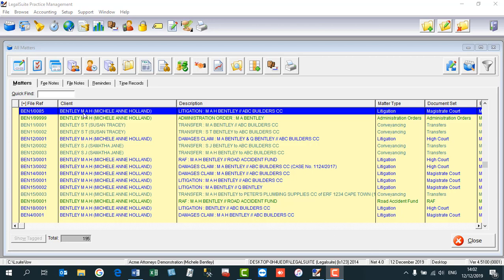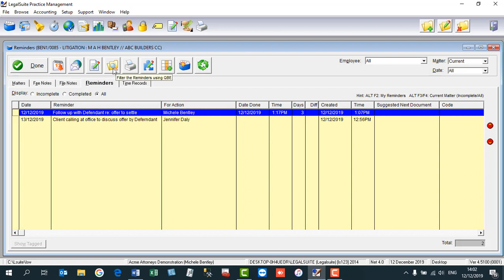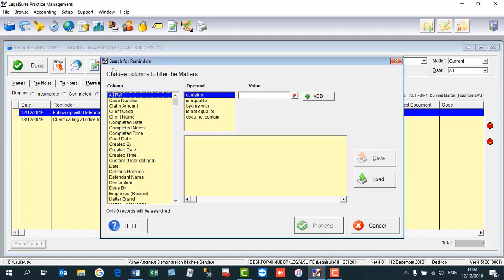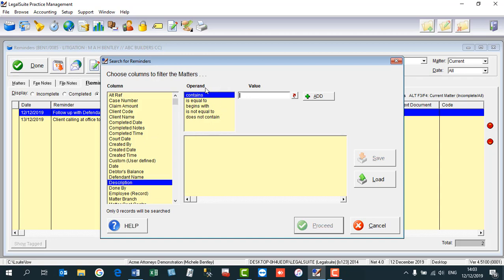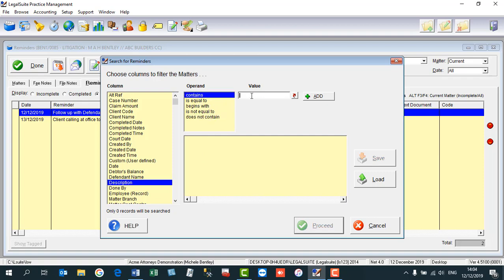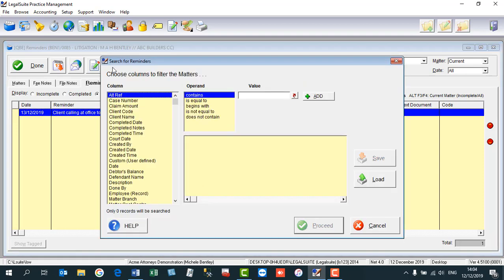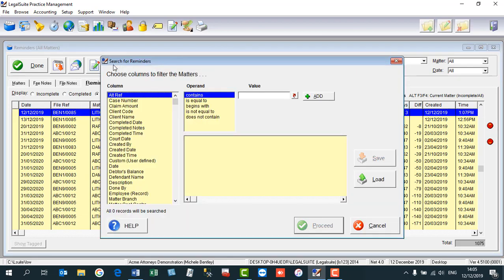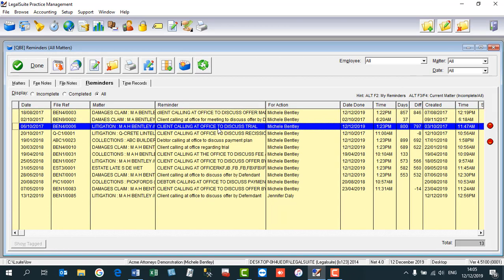Matters – REMINDERS Part 8 – Filter the Reminders screen using QBE